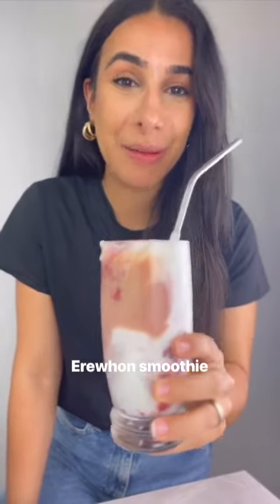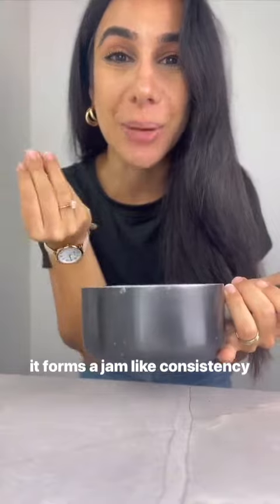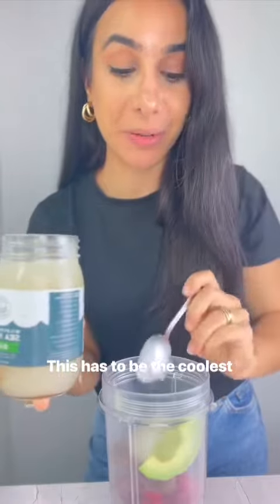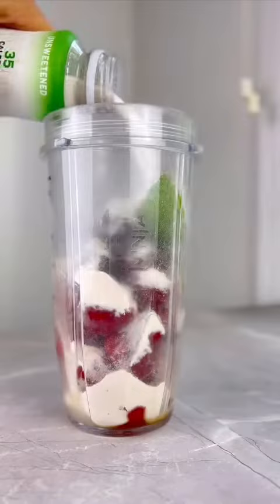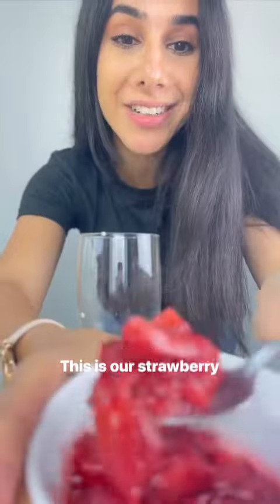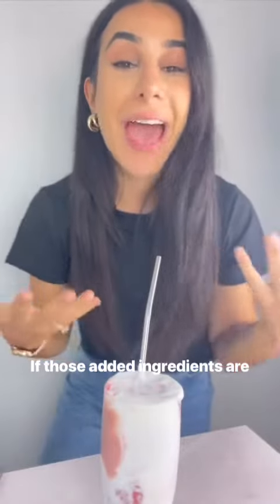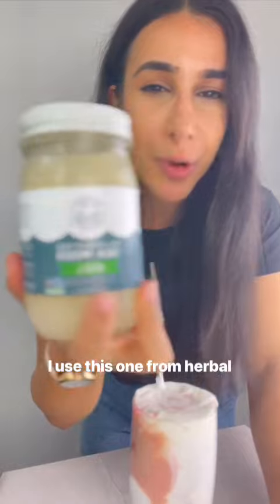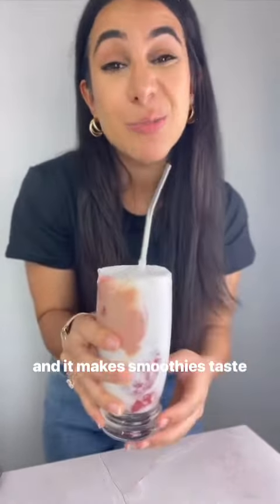Health and wellness goals! 🌞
Sea moss daily intake can ensure you end 2022 with a bang and enter 2023 feeling healthier than ever! 💚

✨ Try our 100% Wildcrafted Sea Moss products today!